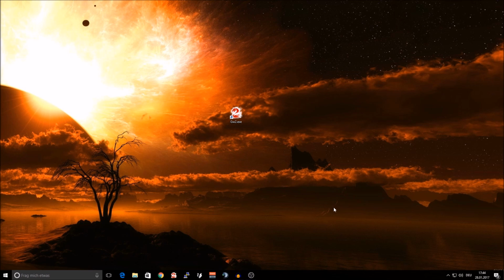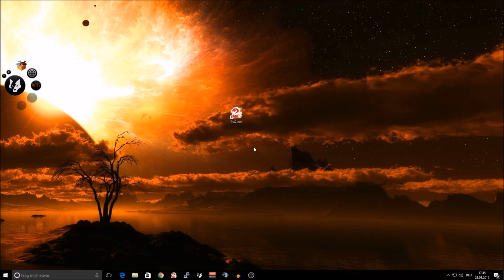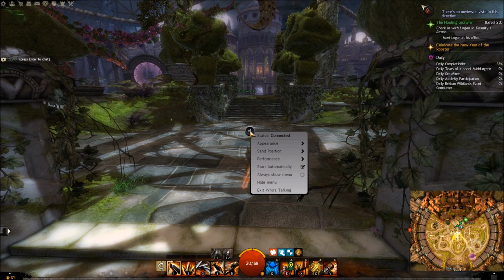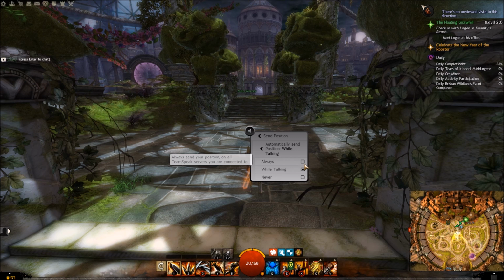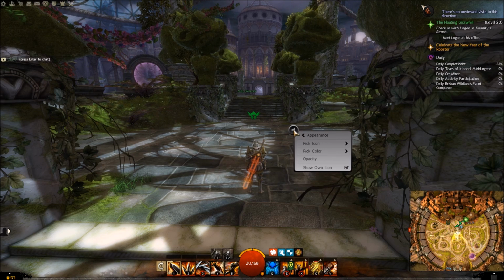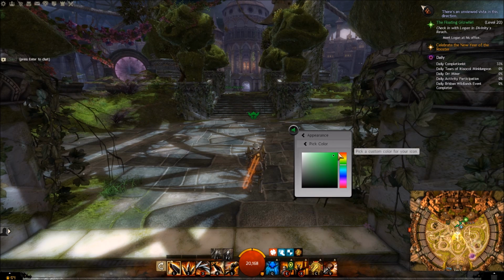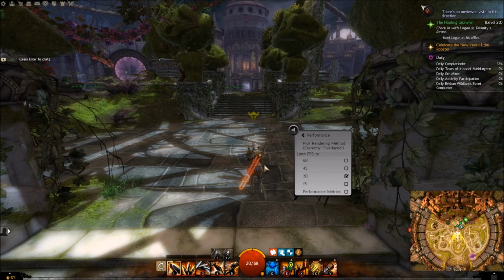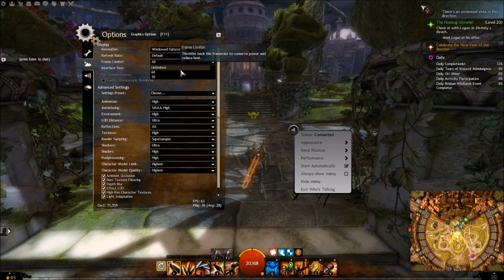A Quick Guide to Who's Talking 2.0